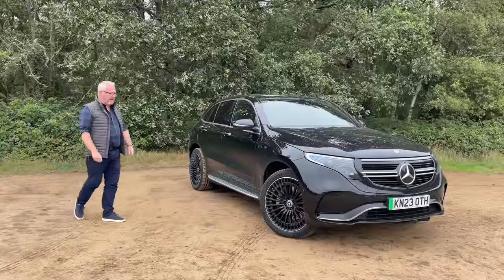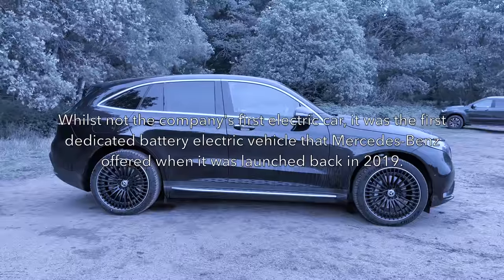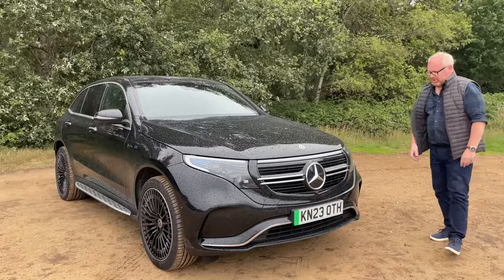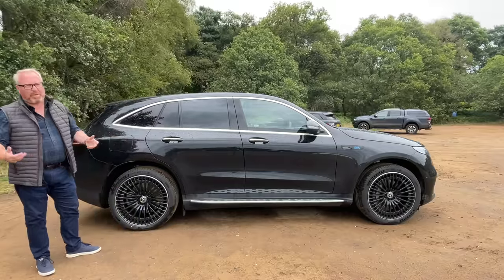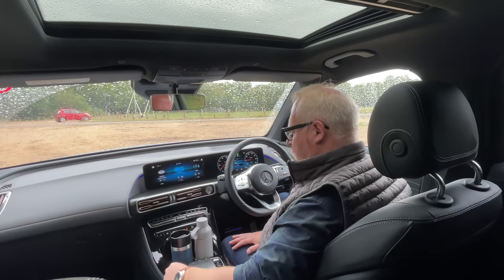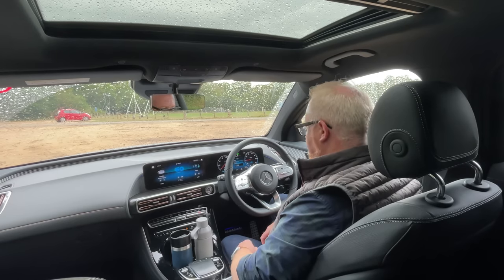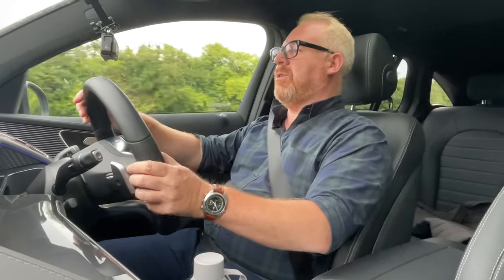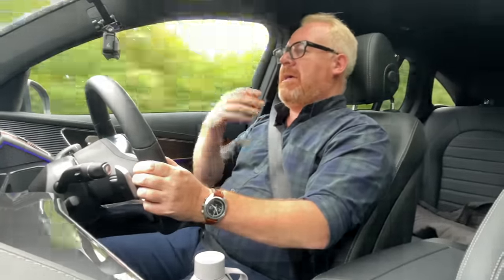Mercedes-Benz EQC - Obsolete after just 4 years?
We first tested the EQC from Mercedes-Benz when it was new just four years ago.  And four years is probably only half way through that model's gestation period, so you would think it was still fairly modern and fresh.  But as we keep saying, the EV world moves fast, and competition amongst the premium players is fierce.  So does the car still stand comparison with much newer rivals?  We revisit the car to put it through the updated and more thorough AutoEV road test to find out.

0:00 - Introduction
01:41 - Titles
01:49 - Meet the car
04:30 - Styling
08:31 - Practicality
12:19 - Interior
22:48 - Usability
24:26 - Performance & Handling
38:56 - Pricing
39:57 - Competition
42:07 - Pros & Cons
42:55 - Summary